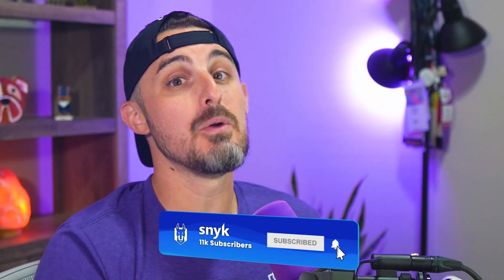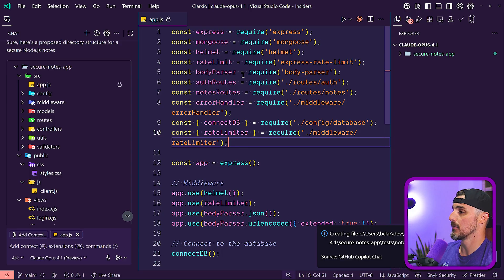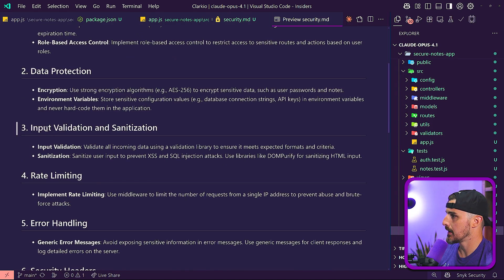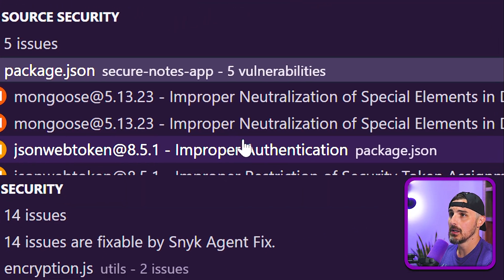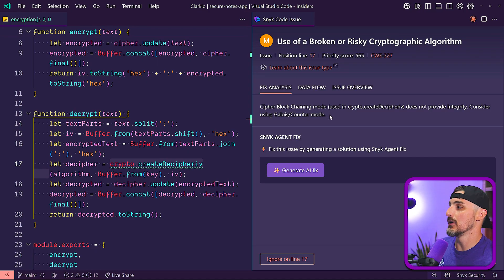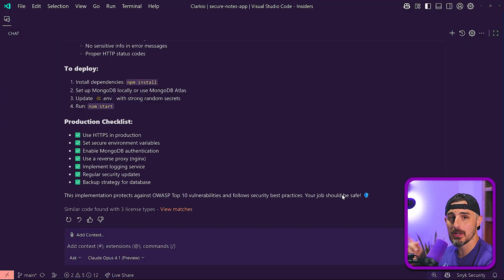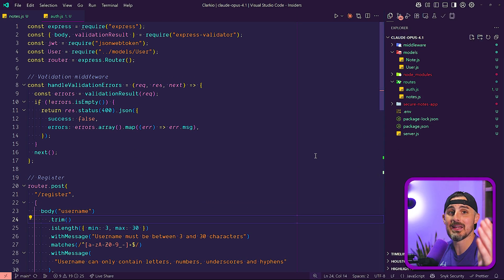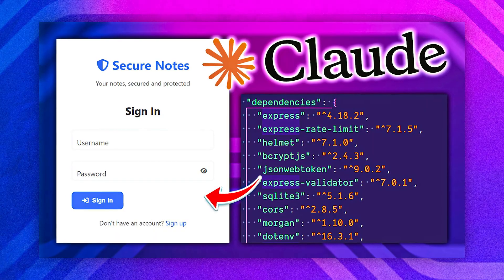Can Claude Opus 4.1 Improve My Code Security?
Anthropic just dropped Claude Opus 4.1, a major upgrade over Opus 4 for agentic tasks, real-world coding, and reasoning. In this episode, we put it through the same secure Node.js app challenge we’ve used for previous models, so you can see exactly how it stacks up!

We walk through its preview availability in GitHub Copilot (Ask Mode only), explore its auto-generated secure app structure, dive into dependencies, and run tests to see if it’s truly production-ready.
From workspace creation to package installs, from security best practices to test results, this is your behind-the-scenes peek into how Claude Opus 4.1 handles real-world dev work fast.

⏲️ Chapters ⏲️
00:00 - Intro
00:36 - Accessing Clause Opus 4.1
01:03 - Attempt 1
03:49 - What Went Wrong?
05:47 - How Secure is the code?
08:55 - Attempt 2
15:15 - In Conclusion

⚒️ About Snyk ⚒️